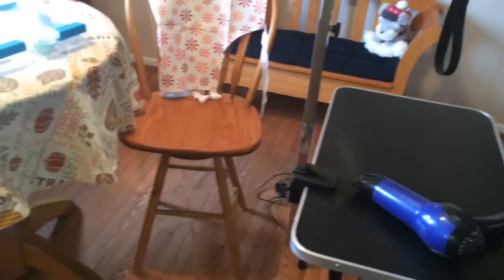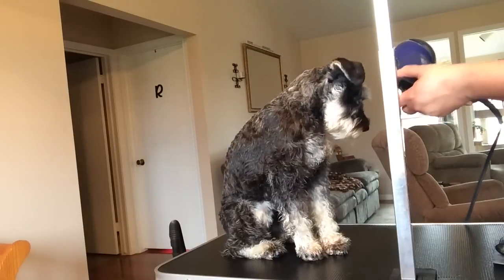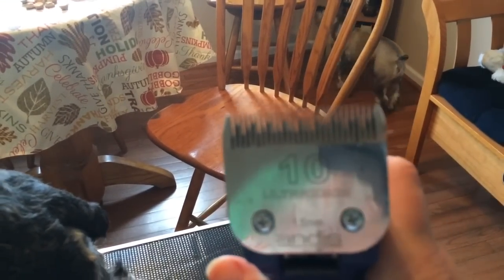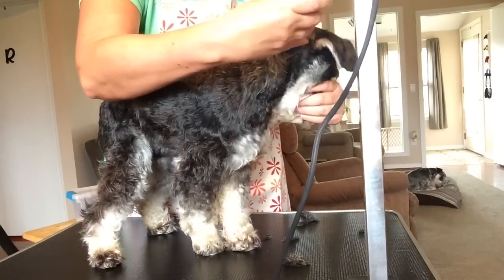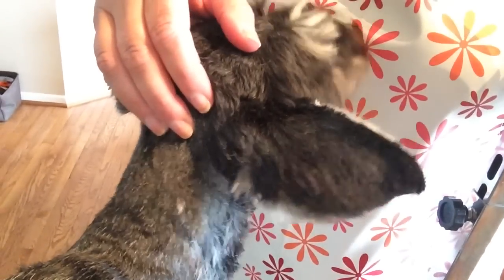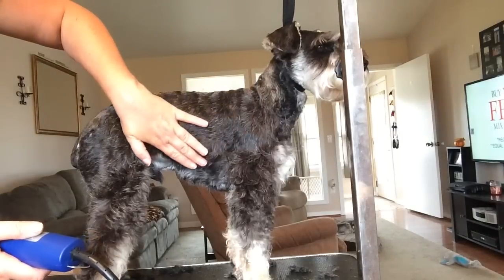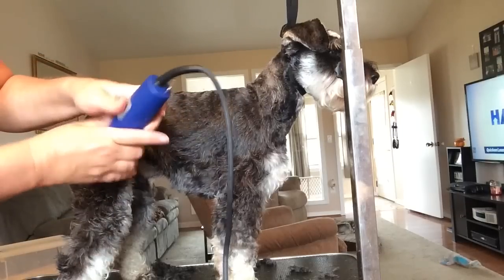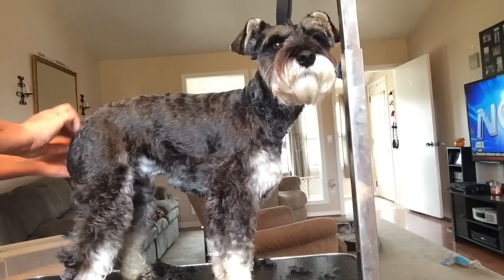Grooming Your Schnauzer Part 1/Back and Sides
I first want to state for the record I am not a professional groomer.  I am just showing how I groom my boys at home and the cut I like on them.